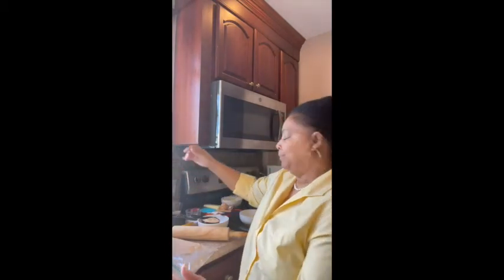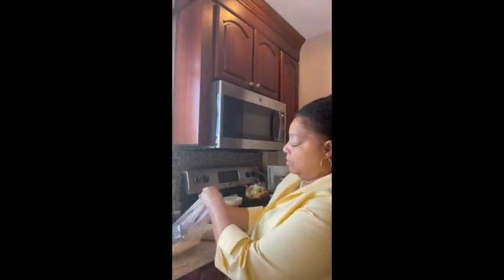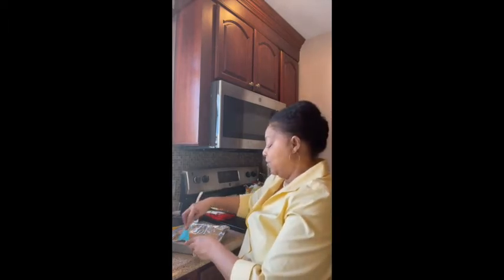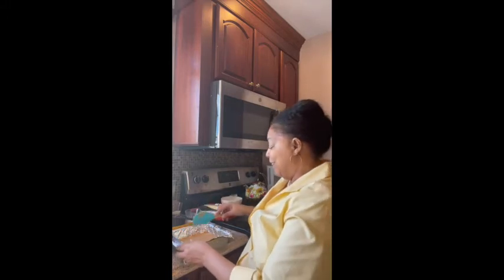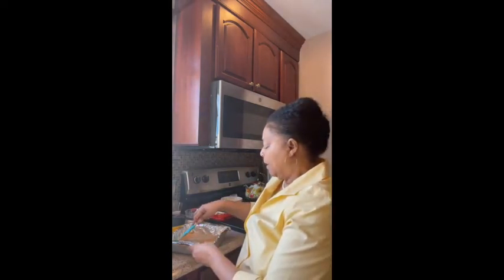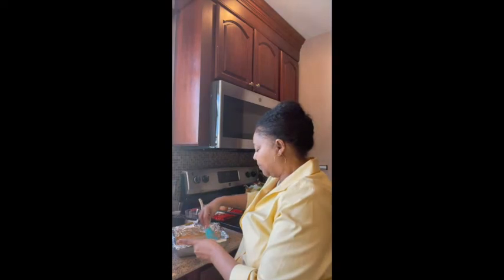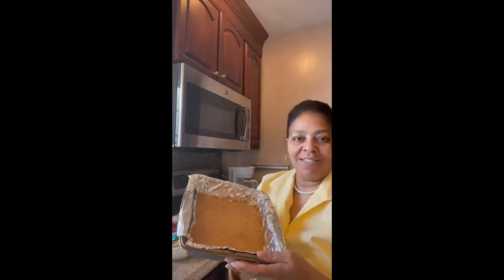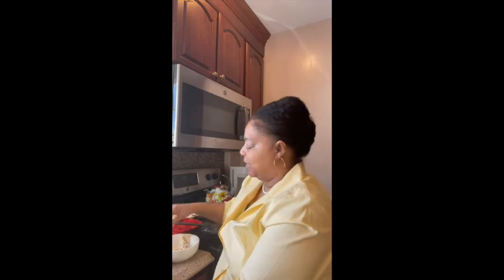Monday Moments: Cookie-Topped Cheesecake Bars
Cookie Topped Cheese Cake Bars

Set aside one- 9X9inch baking pan--line with foil or parchment paper and spray with cooking spray.

1 +1/4 cups graham cracker crumbs (10-11 'sheets' OR two-piece crackers)
½ cup granulated sugar
5 tablespoonfuls melted butter

*Cookie Topping

1 stick butter (softened)
1/3 cup packed light brown sugar
3 tablespoonfuls granulated sugar
1/4 teaspoonful salt
1 teaspoon pure vanilla extract
3/4 cup all-purpose flour
1 cup semi-sweet chocolate chips
1 large egg (room temperature)

8 ounces cream cheese-regular
OR low-fat, OR fat-free (softened)
1/4 cup granulated sugar

1/4 cup granulated sugar
1 large egg, room temperature
1 teaspoonful pure vanilla extract

Instructions
Crush 10-11 'sheets' of graham cracker in food processor, blender, ziplock bag OR a using rolling pin
Combine cracker crumbs with sugar and melted, mix well
Press the mixture into the foil/parchment paper prepared pan and bake about 5-7 minutes
Remove from the oven (DO NOT TURN THE OVEN OFF) and cool crumbs while preparing the *cookie dough
Cookie Batter *you may eliminate this portion by using prepared refrigerated cookie dough
Beat together butter, brown and granulated sugars, and vanilla until well blended (one minute)
Slowly add the flour and salt to mixture and beat on low speed until well blended; stir in the semi-sweet chocolate chips and set aside.
Beat the cream cheese until fluffy (about one minute) and add the sugar to the cream cheese and beat until smooth
Mix the egg, vanilla and beat together on low speed
Pour the cheesecake batter into the prepared graham cracker crust.
Then, flatten the cookie dough and place flattened cookie dough on top of the cream cheese mixture until the entire mixture is fully covered
Bake for about 25-30 minutes or until cookie dough topping is formed and dry to touch
Cool for about an hour then remove from the pan and cut into bars

*You may substitute prepared graham cracker crust and prepared refrigerated cookie dough!